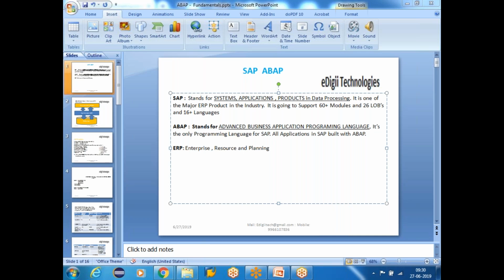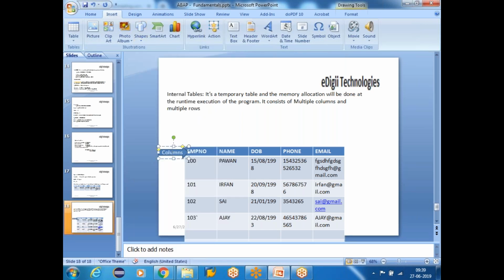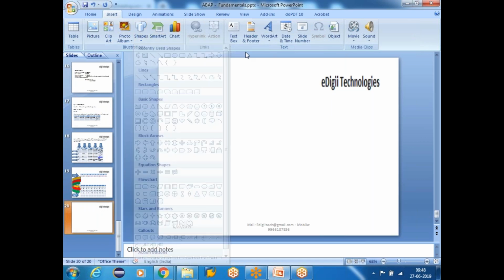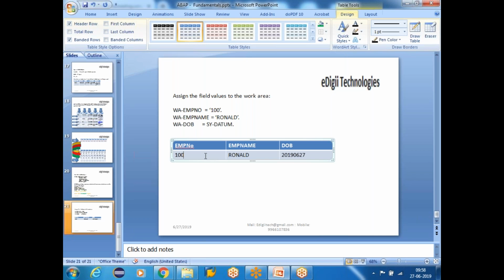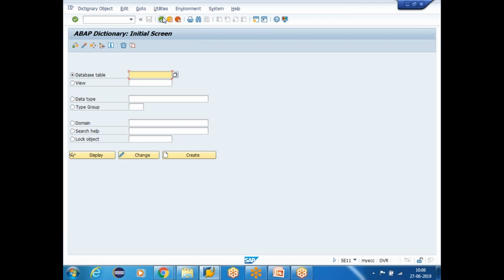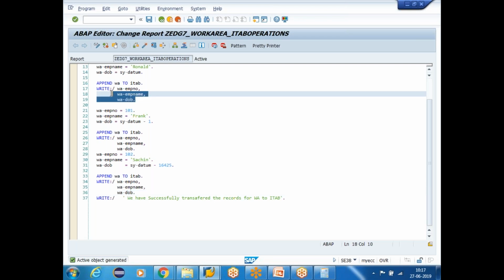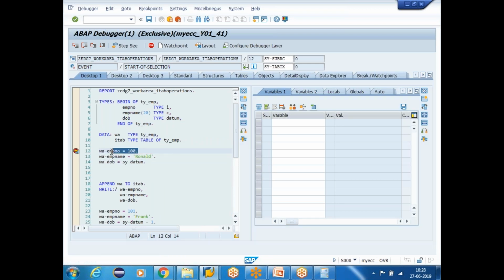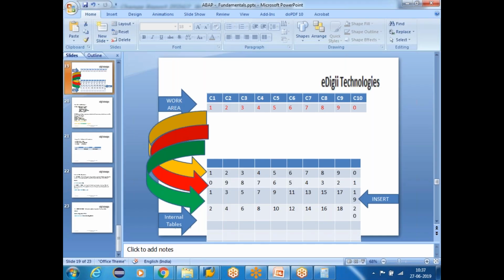5 NEW ITAB OPerations Append and INSERT